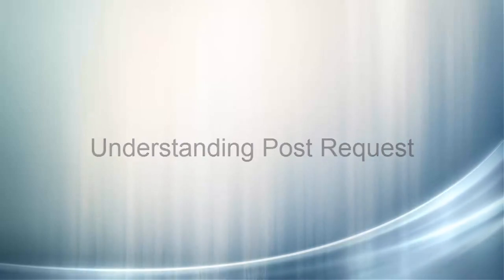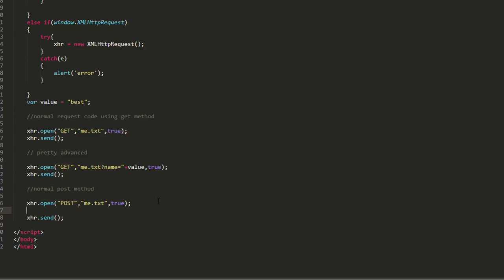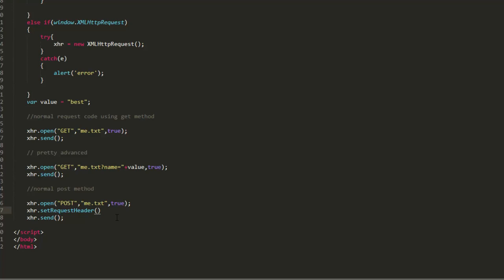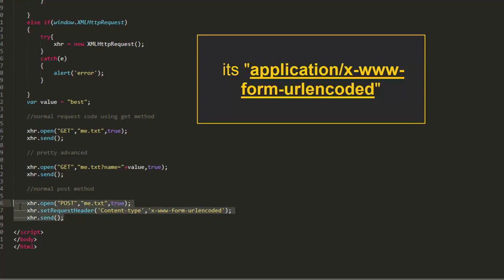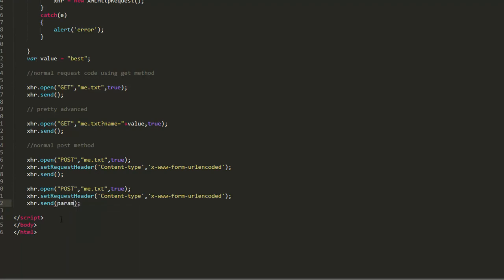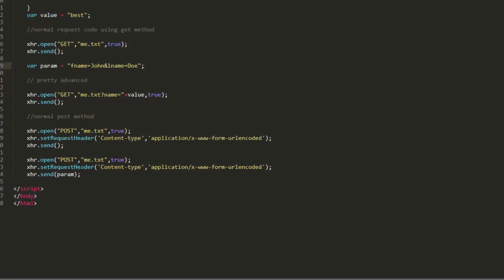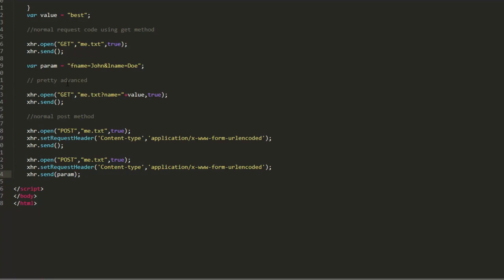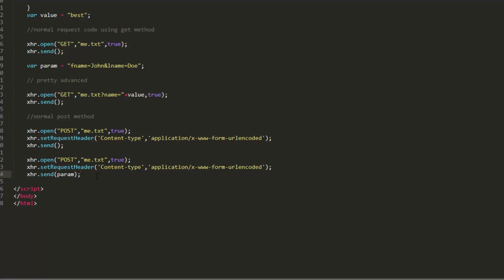Ajax 07 - Understanding POST Request in AJAX